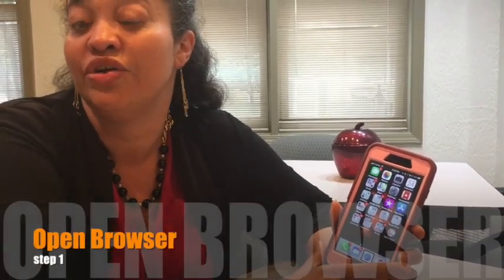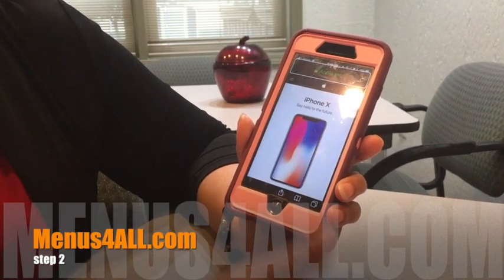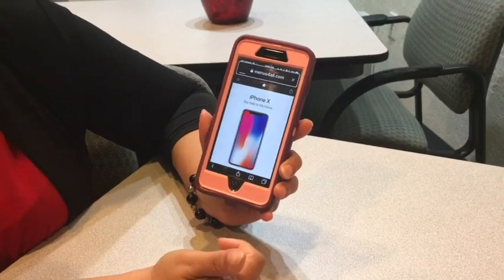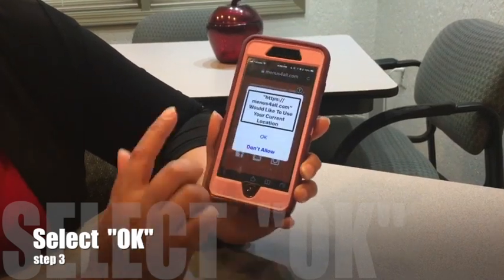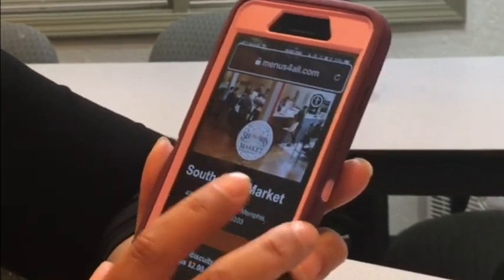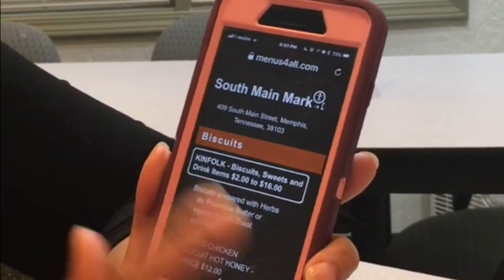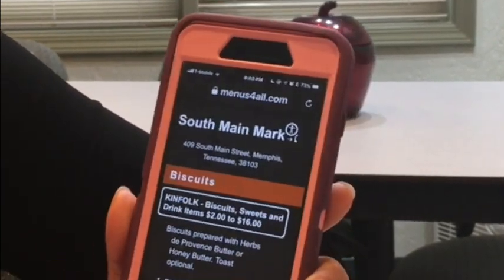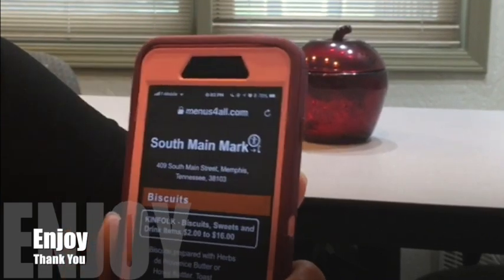Menus4ALL - Stephanie Jones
Step-by-step screen reader smartphone tutorial of Menus4ALL.  Presented by Stephanie Jones, Menus4ALL Sales Manager. - Memphis, Tennessee.